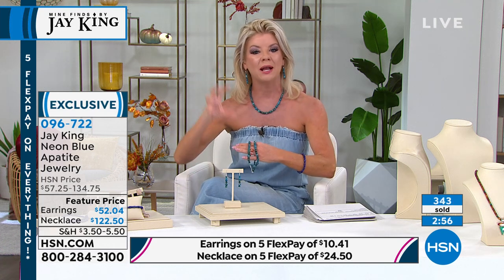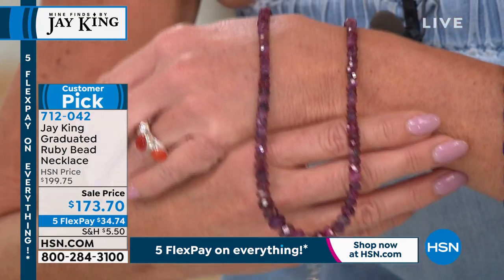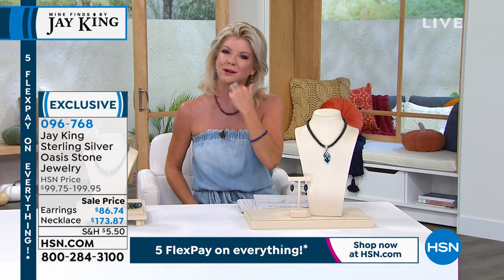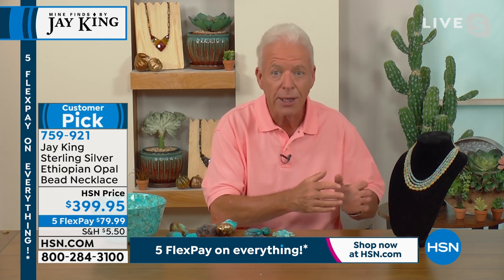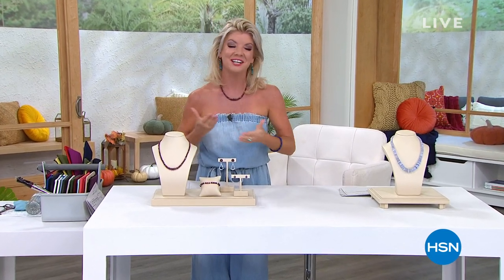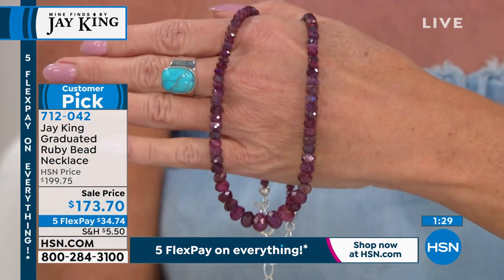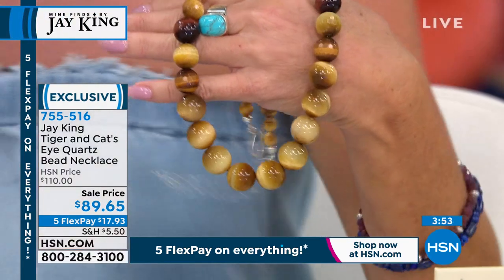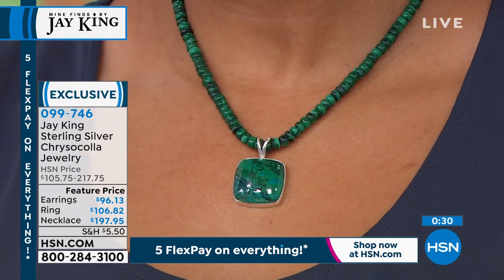HSN | Mine Finds by Jay King Jewelry 26th Anniversary 08.21.2021 - 03 PM